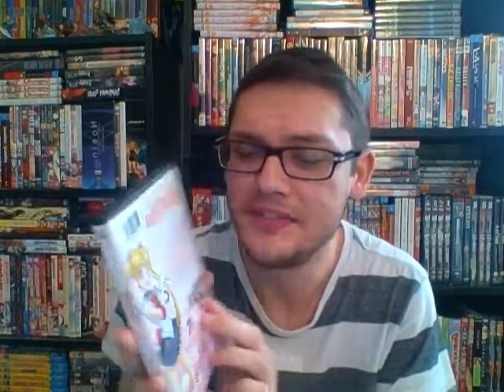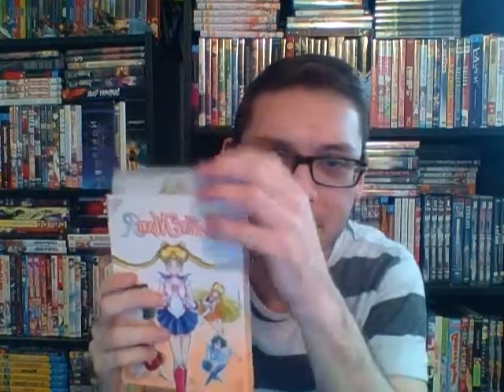Collection Updates Jan 2018 Part 1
Everything I purchased for my collection in Jan. 2018. Part 1: Anime, Movies, Videogames and Funko Pops

Copyright: All rights to the titles discussed belong to there respective creators/owners.